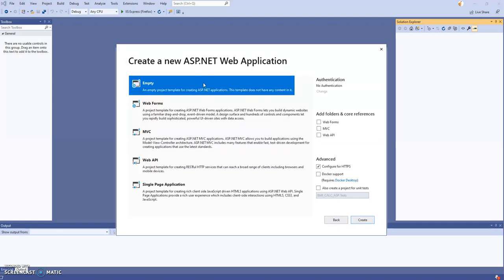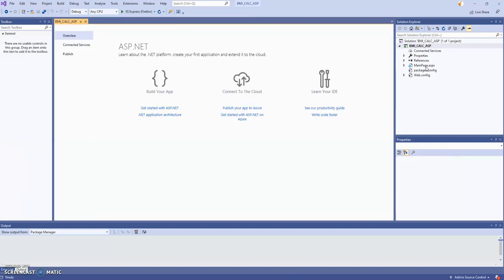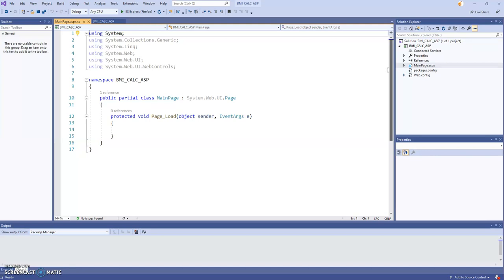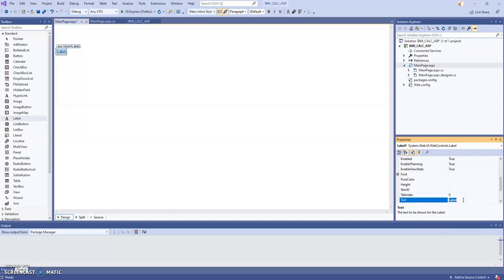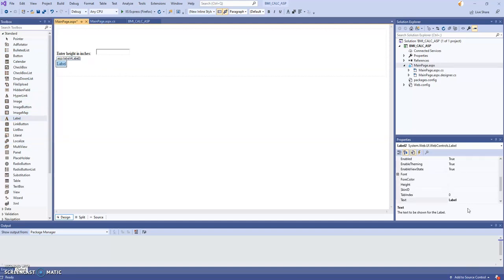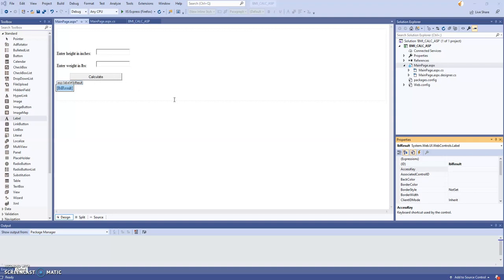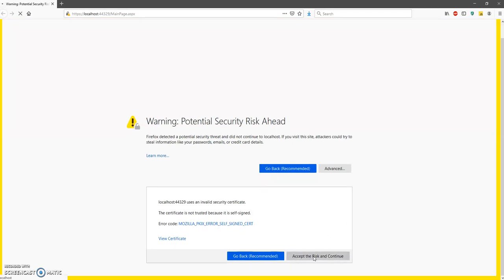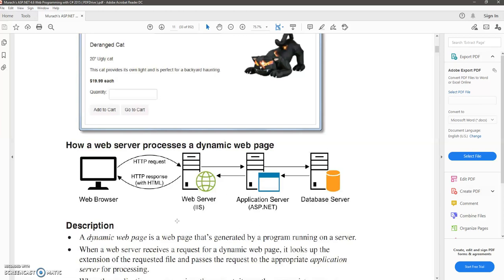A Simple BMI Web Form Using ASP NET